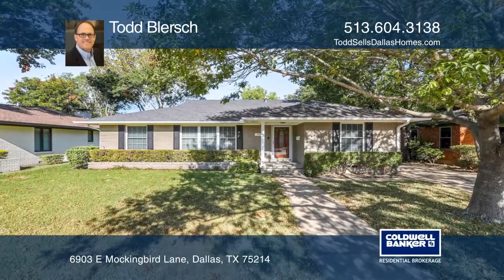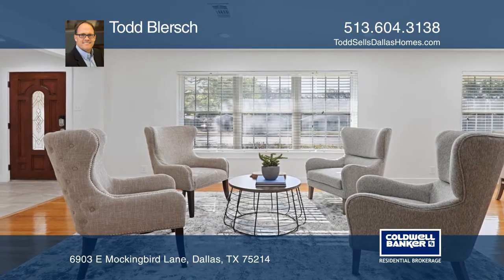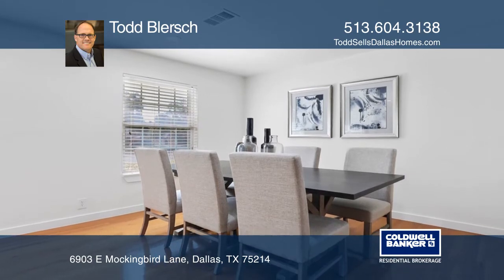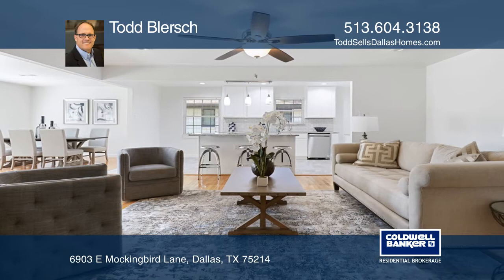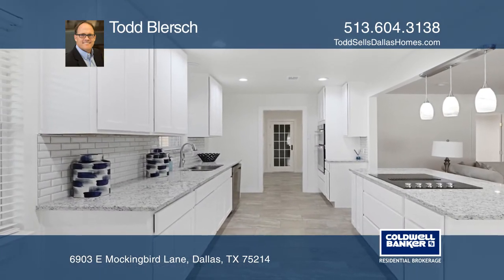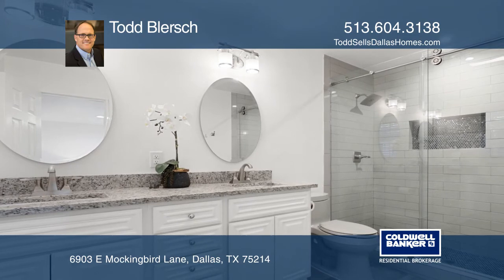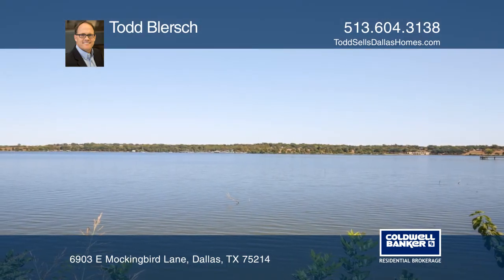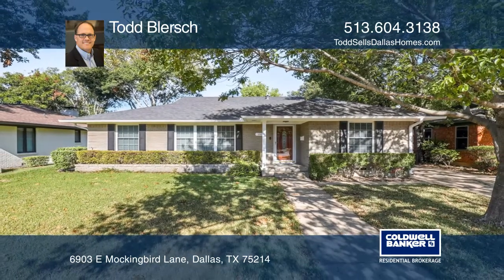6903 E Mockingbird Lane Dallas, TX | ColdwellBankerHomes.com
6903 E Mockingbird Lane, Dallas, TX

Updated for 2020! Granite Counter tops, White Cabinets, and Hardwood Floors. The open floor plan creates a great flow through the main living area of the home which is ideal for entertaining. The home doesnt stop there, the Bathrooms are exquisite as well. An abundance of storage in Pantry.  LOCATI